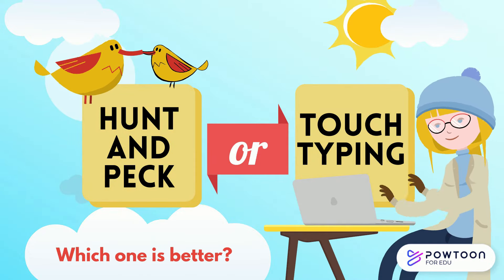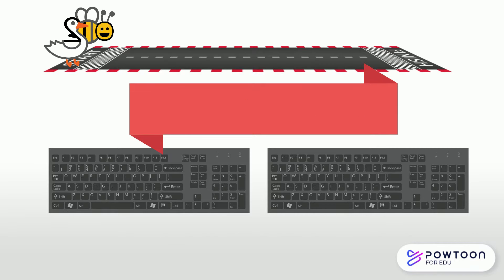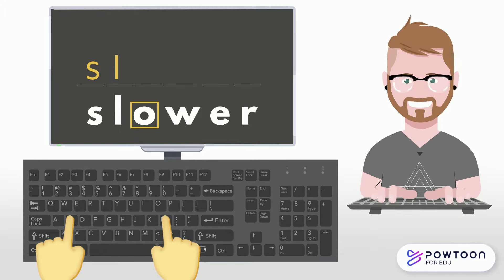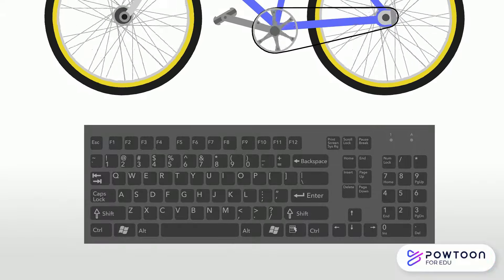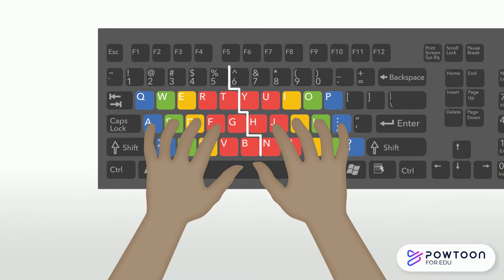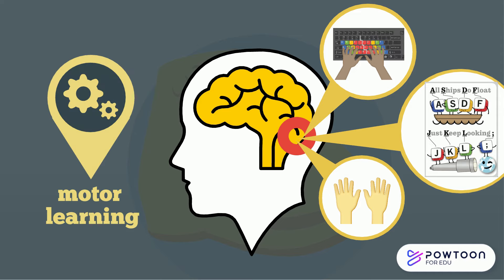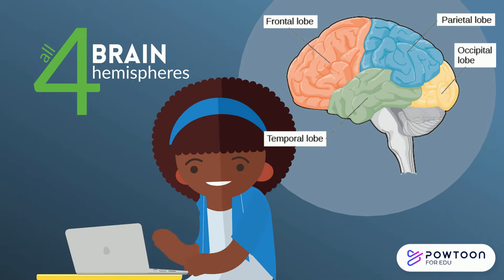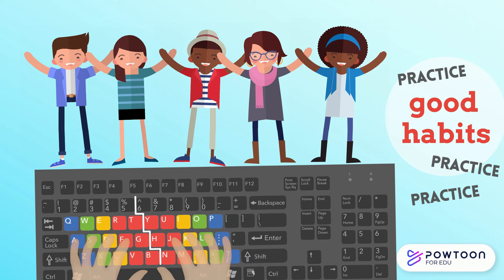Why Learn Touch Typing?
Do you ever wonder... WHY should I work to become a touch typer? I'm fast with 2 fingers, why learn all 10 fingers? Here's a quick video that might just convince you to use all 10 digits!